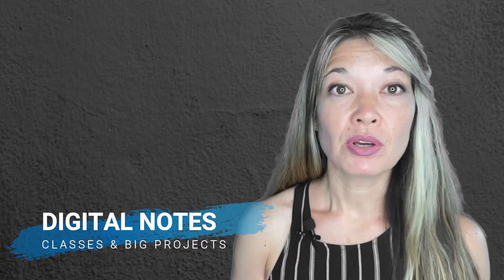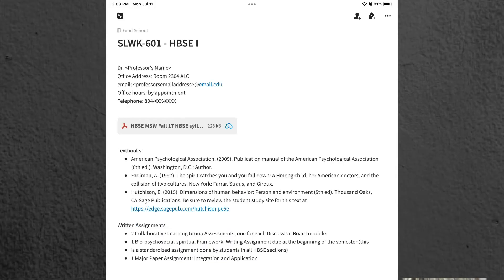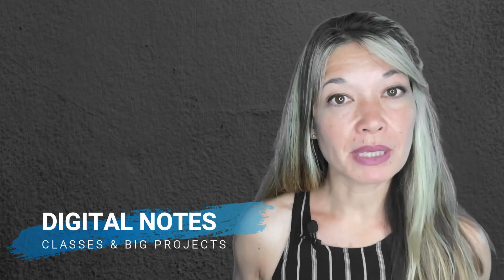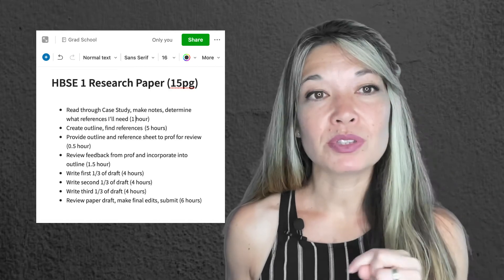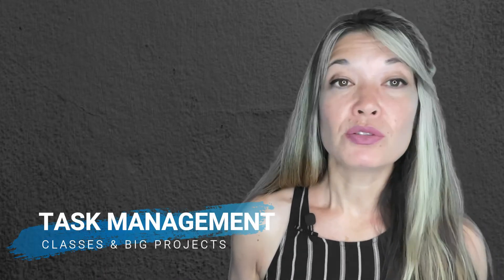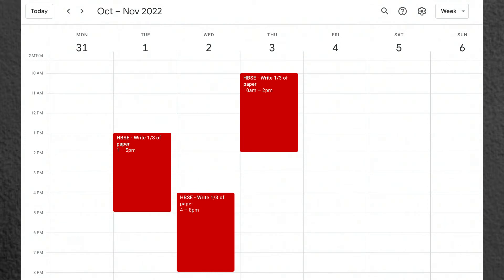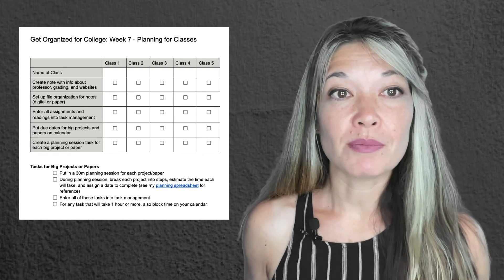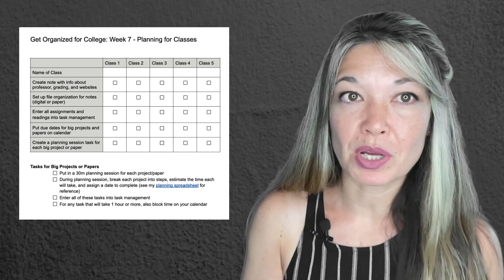Get Organizing for College - Week 7: Class & Big Projects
Today's video is the last in a 7-part series to help you Get Organized for College.  This video discusses how to plan well for classes and deal with large projects or papers.

Hi, everyone!  This is Lara Hammock from The Marble Jar Channel and today's video is the last in a 7-part series to help you Get Organized for College.  This video is all about how to plan well for classes and deal with large projects or papers.

Plan for Classes
In this final video, we are finally going to talk about how to plan for and organize each of your classes at the beginning of the semester.  The nice thing about college classes is that the professors generally have done most of the planning before the class even starts.  Once you get the syllabus, you will have a good idea of the all of the reading, assignments, and workload for each class.  The first week of classes for me is a planning week.  I spend at least a couple of hours per class on that first week planning everything out for the semester.  So what does that mean?  I will map this out based on the organization tools that you have already set up.
I also write down important info like the grading scale and the weight for each assignment.  I may even scan the syllabus and attach it to the note. I always make this a digital note since I want to be able to access this information from anywhere.
- File Organization - Depending on how I've decided to take notes, I set up either a paper file system or digital file system for each class.  This means either a color-coded binder, tabs, and file folder for each class, or a new folder and tag in a digital system.
- Task Management - I love it when professors are super detailed in their syllabus.  I look for that detailed table that tells me what readings and assignments are due each week and I take the time to preload them into my task management system.  I use Todoist and have a video that gives more specifics, but basically, if the professor has laid out what is expected on a weekly basis, I plug all of those assignments into Todoist in advance with the due date being the Monday of the week it's due.  That way, every Monday, all of the assignments for the week for each class will pop up which I can then assign to different days of the week depending on what my study schedule looks like.  I prefer to have this all loaded in at the beginning of the semester since otherwise it takes time each week to refer back to the syllabus and plug it in for each class.
- Calendar - the last thing I do for each class is determine when big projects or papers are due.  I immediately put those due dates on my calendar.  Large projects are different from readings or small assignments since generally there will be multiple steps over a longer period of time to complete them.  Which brings us to how I

Plan for Big Projects or Papers
The most important two concepts required for planning out long-term projects are starting early and chunking it down into smaller tasks.  I know this is not always the way you like to work, but when you've only given yourself 2 days to research, outline, write, and edit a 15 page paper, I think it's safe to say that you aren't putting forth your best work.  Not only that, but by putting it off until the last minute, you are still kind of stressed about it the whole semester.  So, start early and get a little done at a time for less stress and a better work product.  Again, let's talk about this based on the tools you've already set up.
- Task Management - During that first planning week, you do NOT need to plan out all of the steps for every paper and project due for the semester.  That would be overwhelming.  However, you do need to determine WHEN you will be doing the planning.  For me, it depends on how big the project is.  If it's a 10 page paper -- I might want to plan 4 weeks in advance.  If it's a 20 page paper -- maybe 8 weeks.   Either way, I'm going to look at the calendar, count backwards the right number of weeks and put a task in my task management system for a 30 minute planning session. And, for each big project that I have, I put in a separate planning task . . .